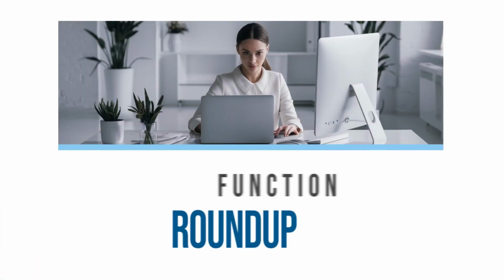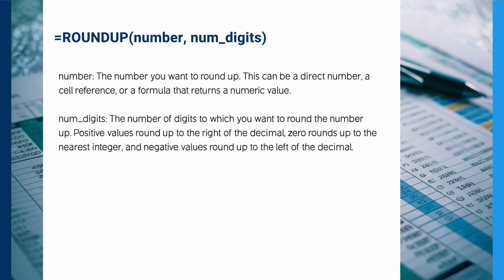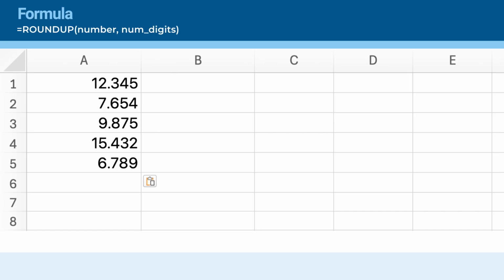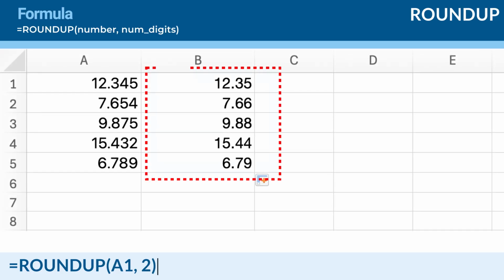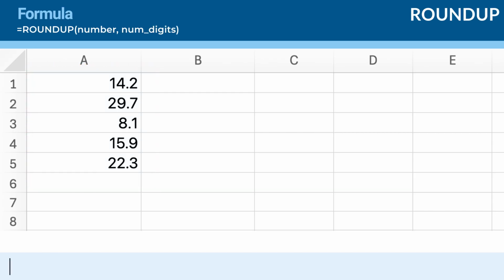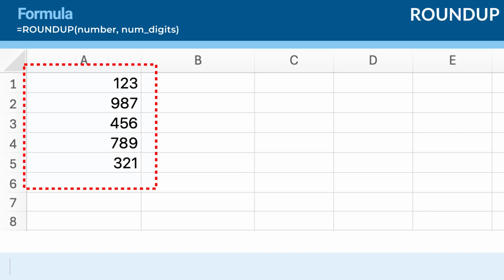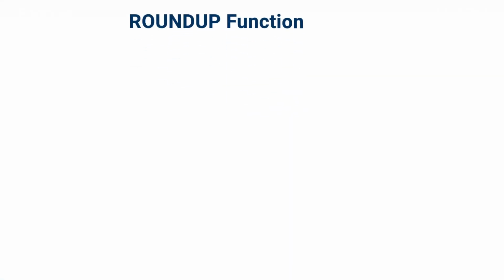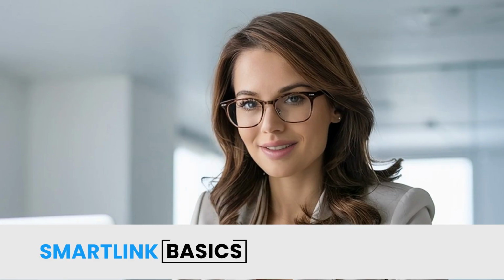Microsoft Excel ROUNDUP Function: Mastering Formulas in Excel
Learn how to use the ROUNDUP function in Excel to always round numbers up! This tutorial covers practical examples for rounding up prices, quantities, and budget amounts. Master the ROUNDUP function to improve your data presentation and ensure overestimation in financial planning.

By following this tutorial, you'll learn how to effectively use the ROUNDUP function in Excel to always round numbers up, ensuring overestimation and precision in your calculations. Whether you're working with prices, quantities, or budget amounts, the ROUNDUP function is a valuable tool to help you achieve accurate and reliable data presentation.